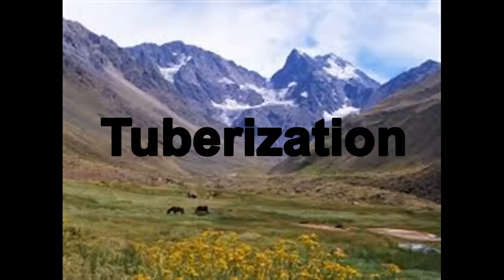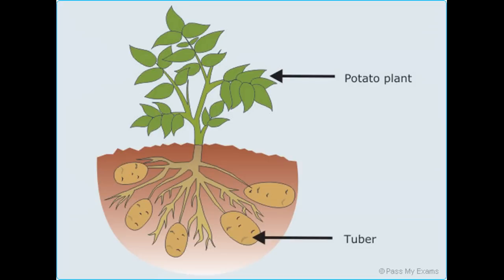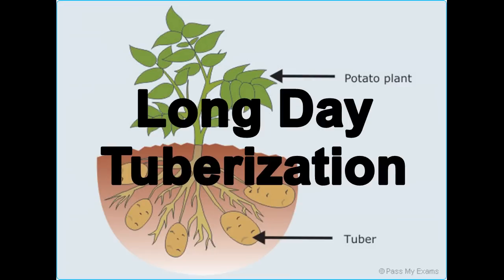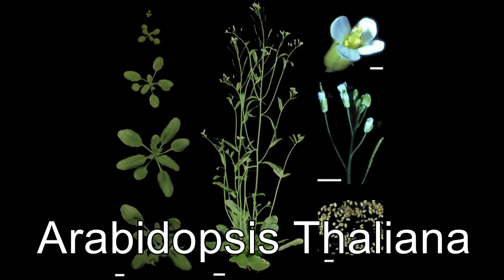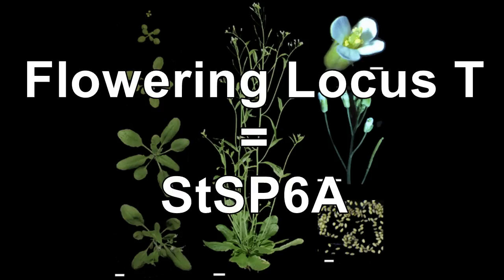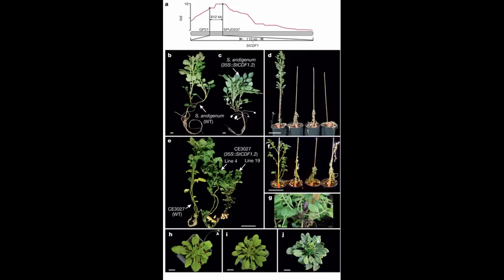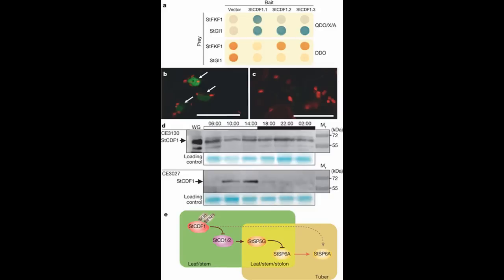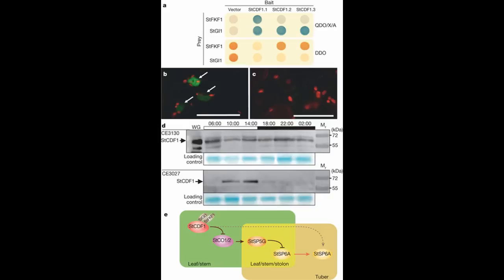Biology 1510 Group A37 Potatoes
Natural Allele Diversity in Potatoes allowed for cultivation in Northern Latitudes
Gatech Biology 1510 Group A37